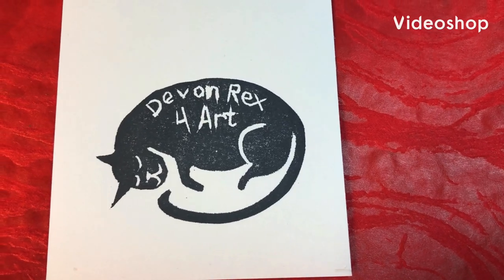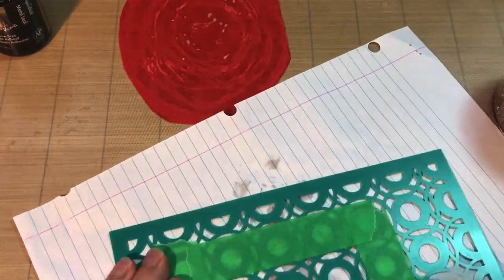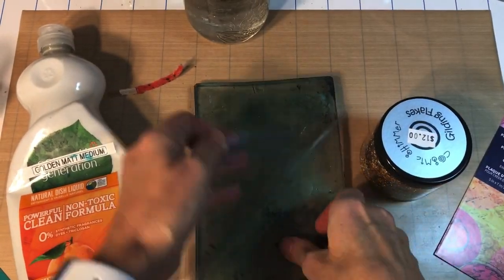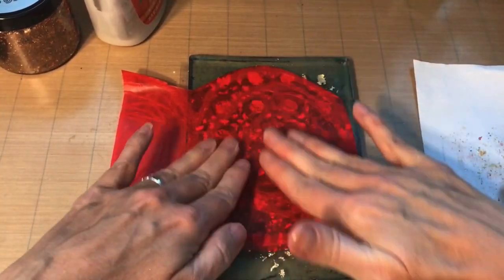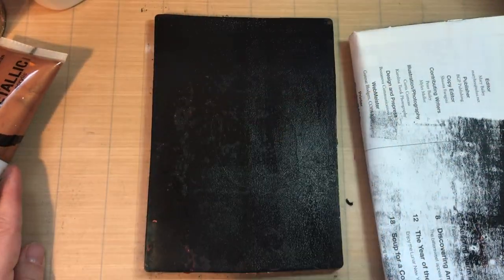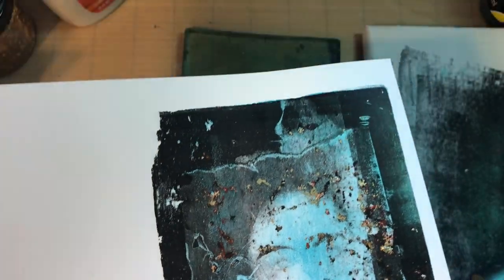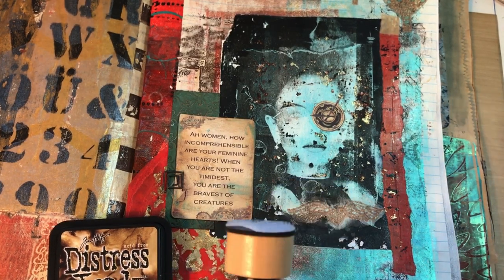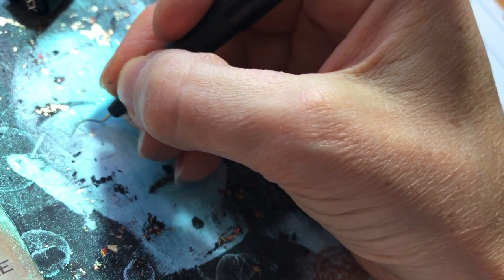Steampunk journal with gelli plate image transfer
I hope you find some inspiration as I play in my gelli print Steampunk Journal. Most of the products used are described in the video, however I used Ciao Bella Paper to make some of the embellishments NOT Stamperia paper as stated in the recording (sorry for any confusion).